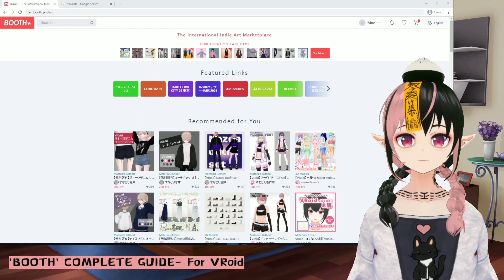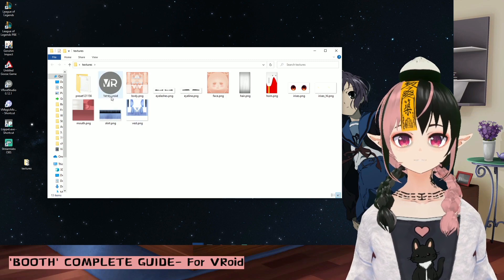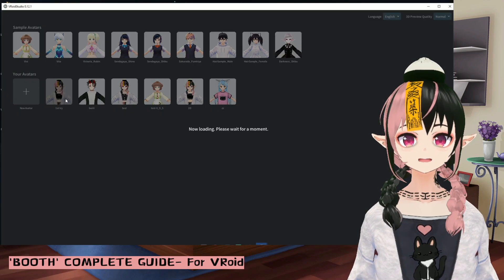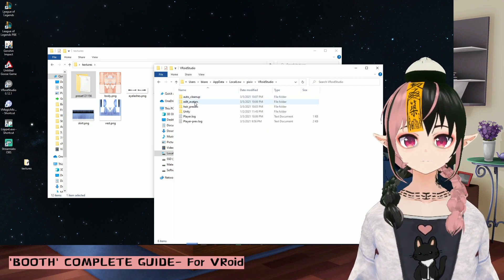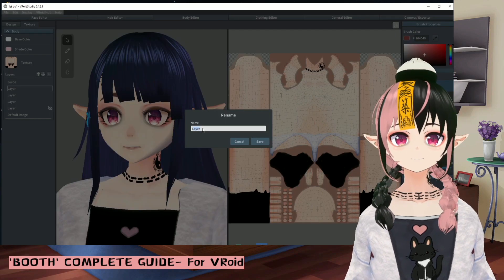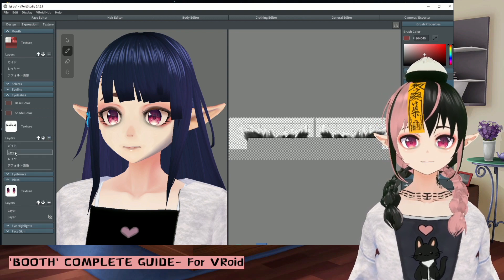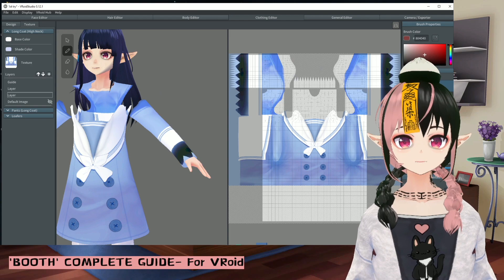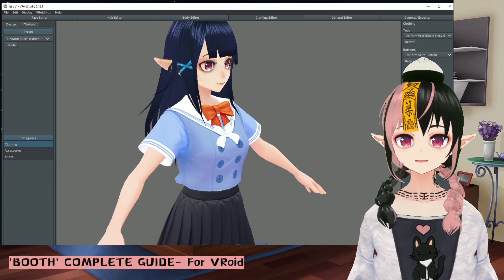How to import textures (Avatars, Hair Presets, Clothes) into VRoid Beta - VRoid tutorial 【Moe Bun】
110 Views - Mar 8, 2024
This Video is about how to different premade textures into VRoid model. Inc. load premade models and ALL of the rest textures into VRoid.
❤ Expand Me ❤

♡Timestamps♡
00:42 - How to load VRoid model
01:55 - How to load hair preset
03:05 - How to load body/face texture
04:29 - How to load clothes into VRoid

♡Please Follow Bun on other social media ♡
✿Youtube (Main channel):